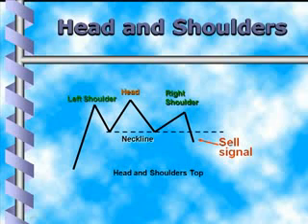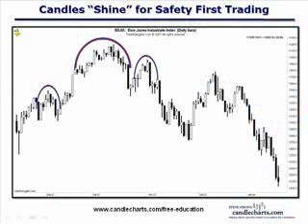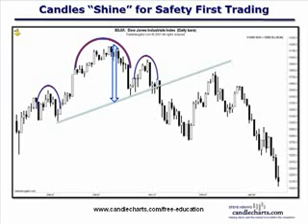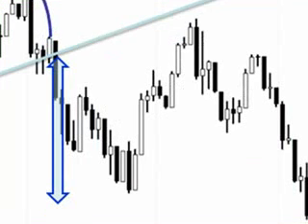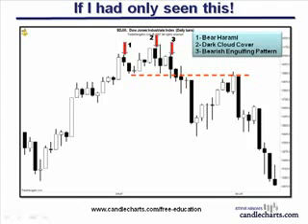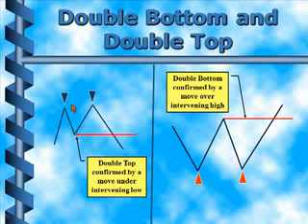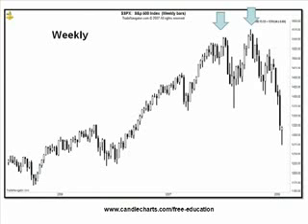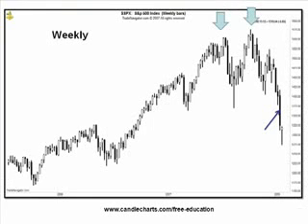Steve Nison's Day Trading Technique called the Measured Moves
Steve Nison discusses measuring targets for day trading.